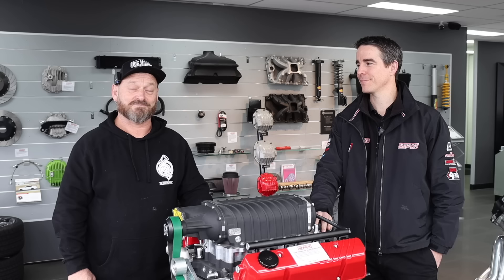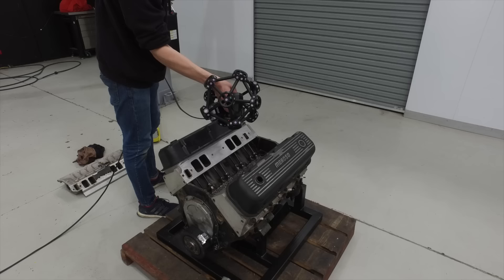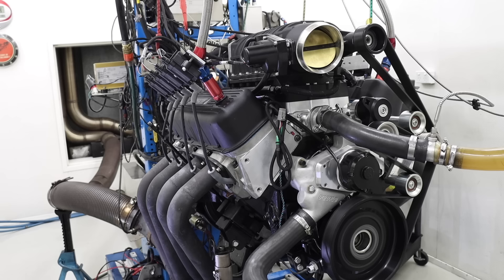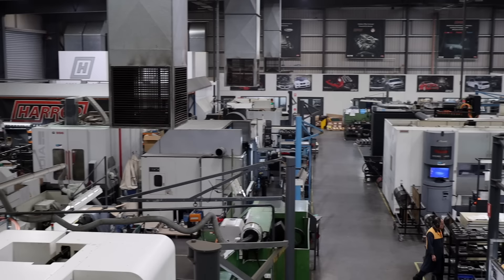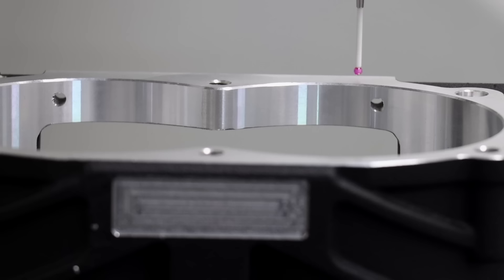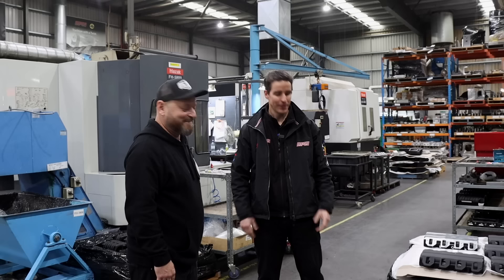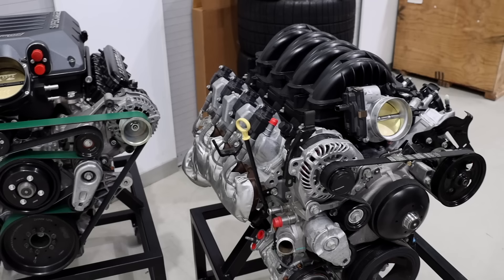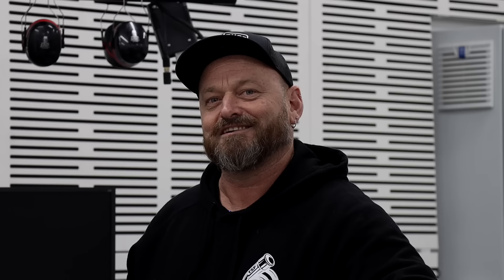Australian Made BOOST for Big Block Chev – HARROP ENGINEERING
Today on The Skid Factory we're visiting Harrop Engineering where we catch up with Heath who gives us an in-depth look at what goes on behind the scenes when it comes to designing and manufacturing a Supercharger Kit.

Please note: We're just a couple of Mates hanging out in the shed, There's no big production company's, fancy cameras or Scripts, We love what we do and try our best to create quality content for you to enjoy every week. Sometimes that includes a steering rack conversion, Other times it's as simple as bolting on some wheels to our daily drivers. Don't forget that working on cars isn't easy and can be dangerous. Use Ya Brain and take the necessary safety precautions whenever you're modifying your car.